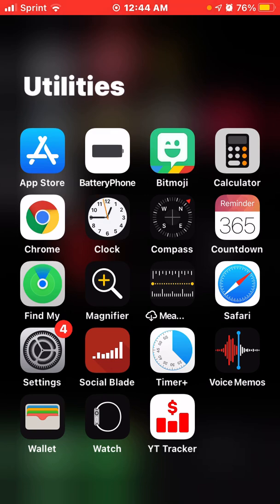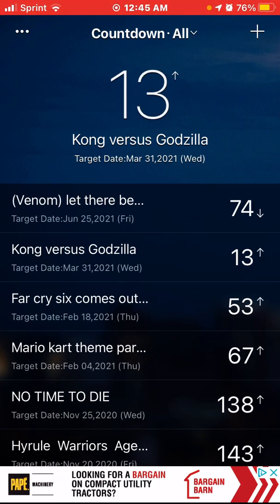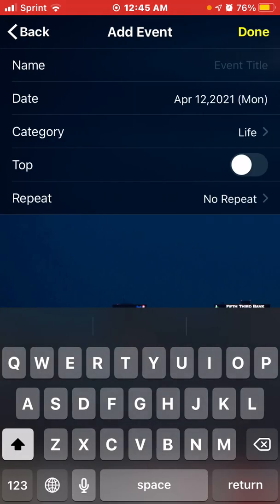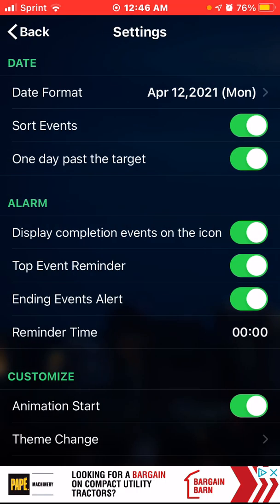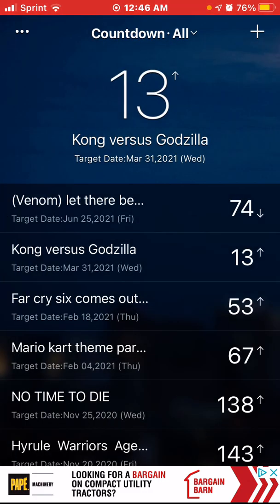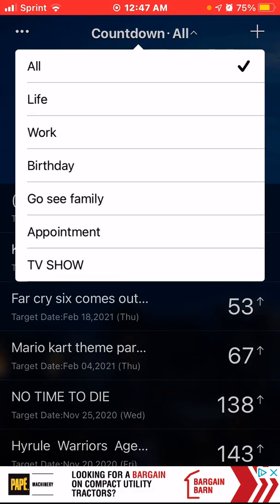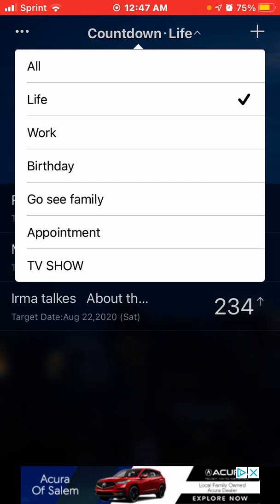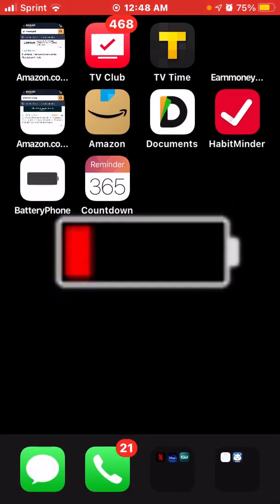(Countdown app) tutorial for iPhone countdown,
Hi it is I the Charles Ovalle just here with another tutorial.

Today I am showing and explaining to you guys an app called countdown for iPhone users I cannot say if it's available for android users but it is available for iPhone users, it is a great help for app what it basically does it count down days to your specific event, I am pretty sure that you guys will like it once you download it link to download it will be down.